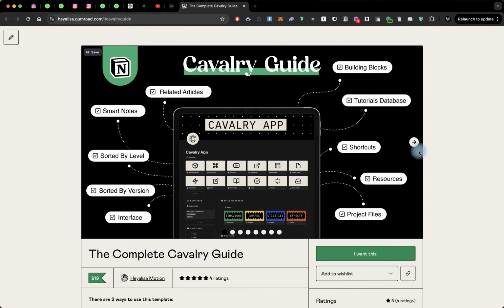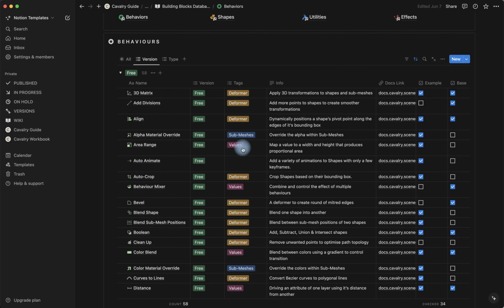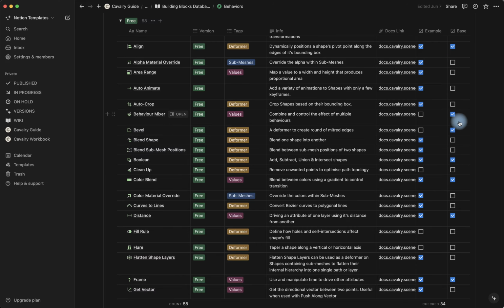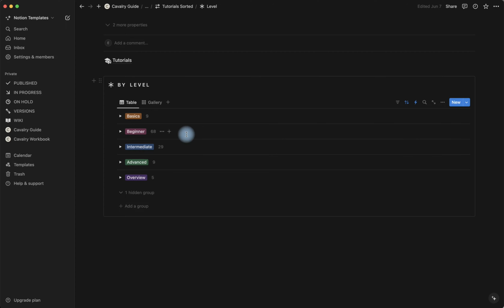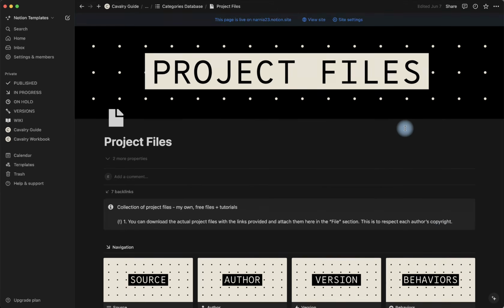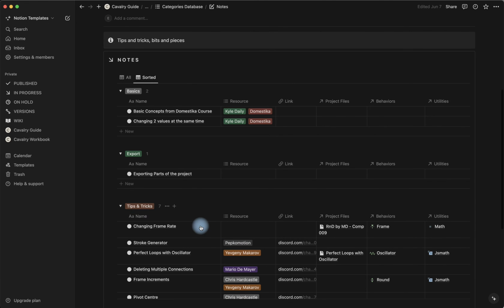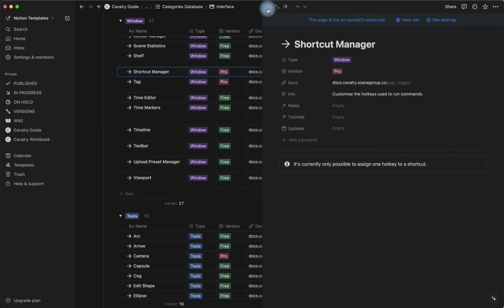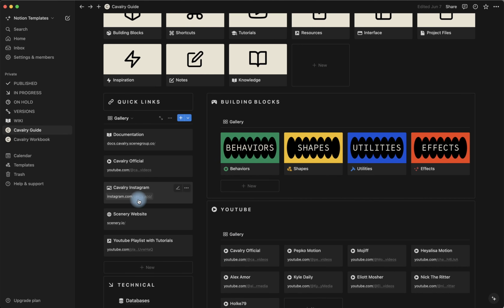The Cavalry Guide - Overview | How I organize all the information and learn new software with Notion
Just wanted to do a quick overview of how it all looks inside the guide. I think this guide can save a lot of time and make your life easier if you're just starting with Cavalry :) Feel free to ask any questions or give a feedback.